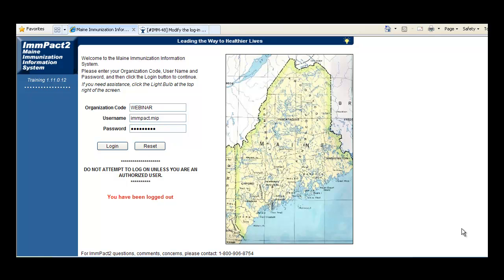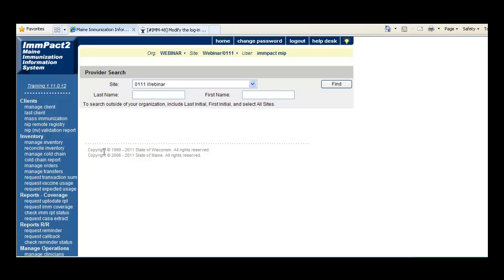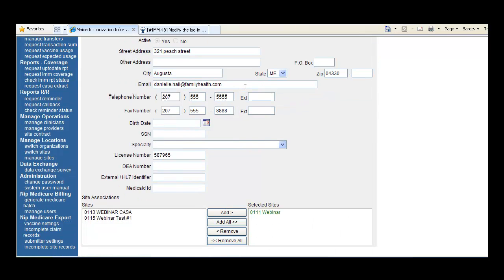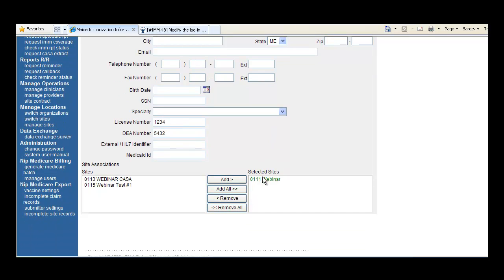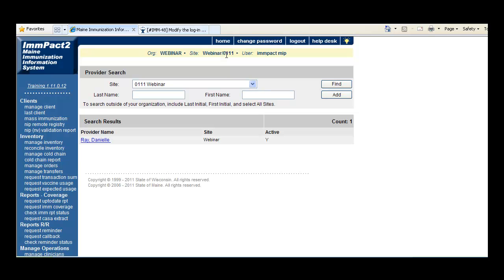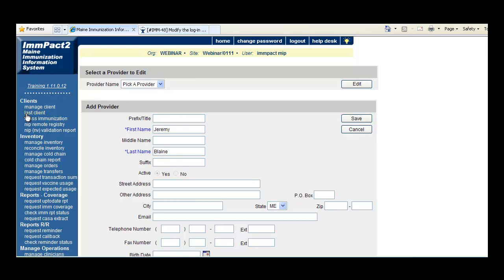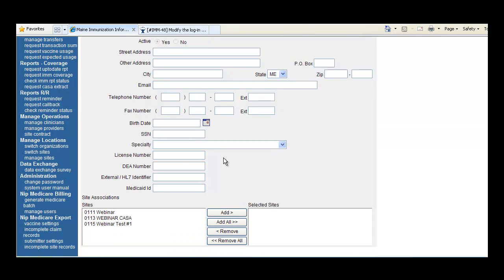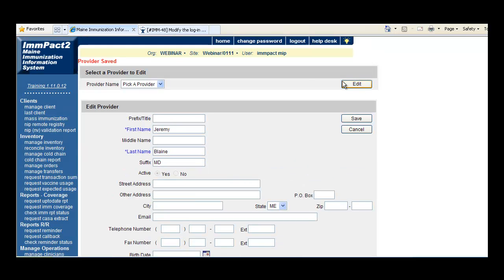ImmPact 2 - Manage Providers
Webinar from the Maine Immunization Program to provide instructions on how to manage providers such as adding, editing, and disassociating a provider from a site within the immunization registry, ImmPact2.